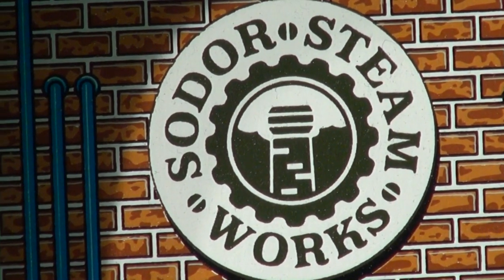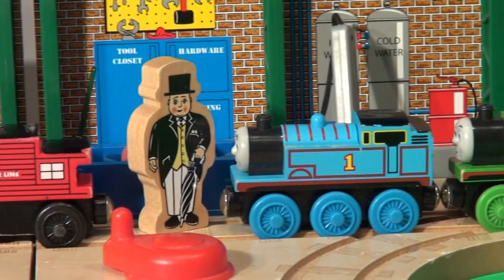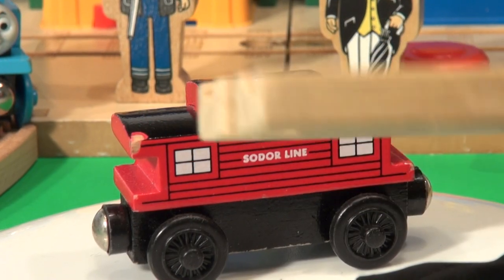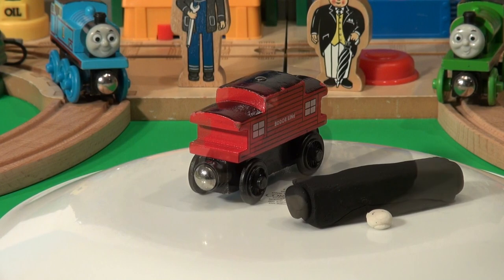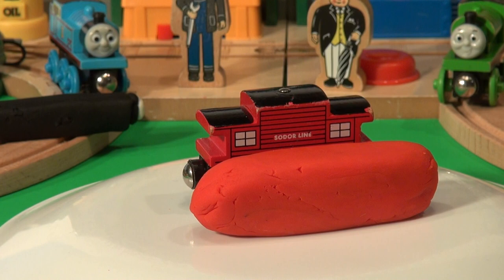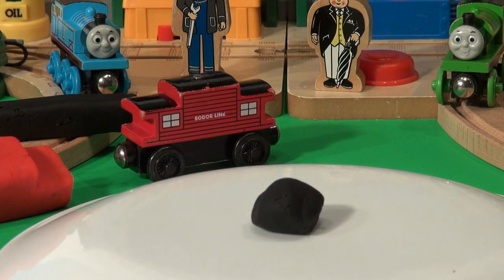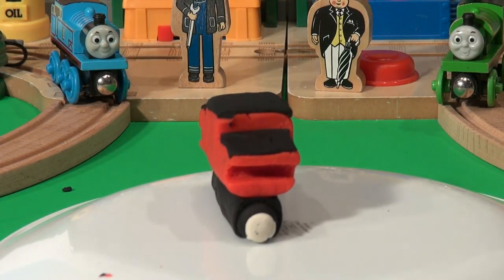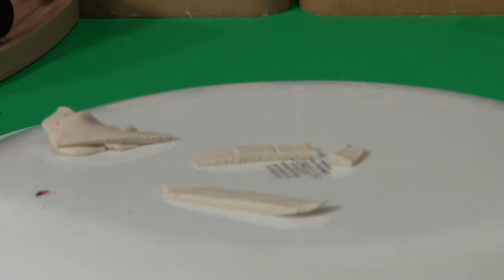Play Doh Thomas and Friends , we make The Sodor Isle Caboose out of Play Doh while Thomas and Percy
Pixar Cars and Thomas and Friends Fan presents Play Doh Thomas and Friends , we make The Sodor Isle Caboose out of Play Doh while Thomas and Percy look on . Sir Topham Hatt decides to make a new Sodor Isle Caboose out of Play Doh, just as Thomas and Percy show up. They make it out of black red and white Play dough.